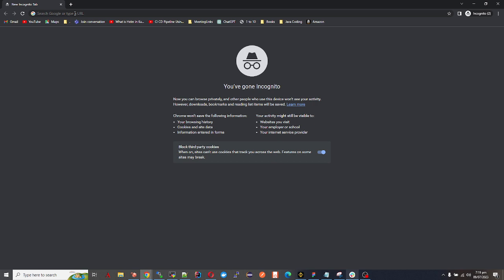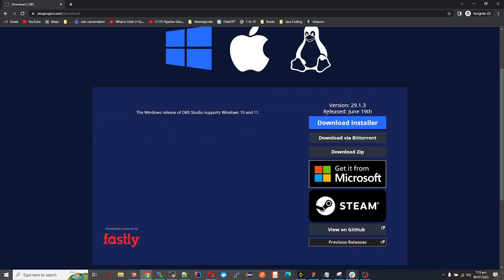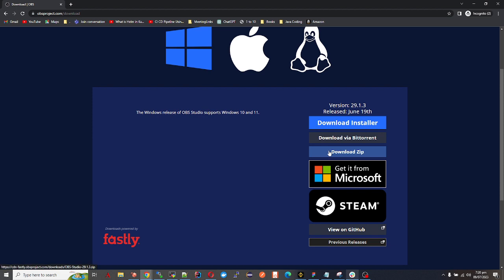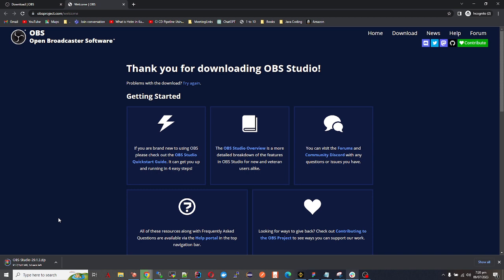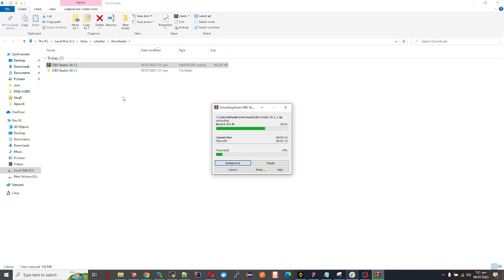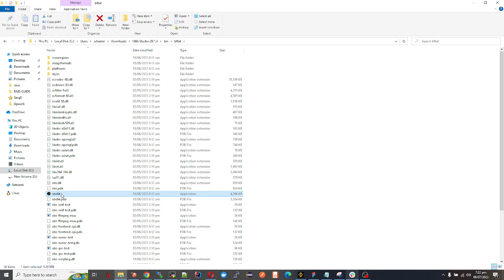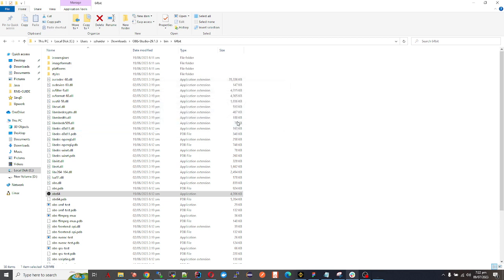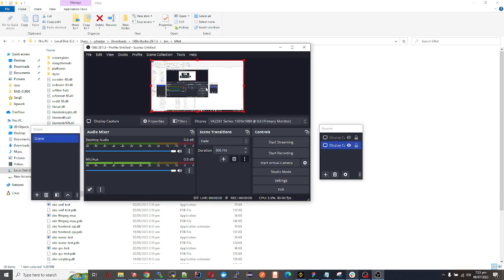Mastering Free Screen Recording with OBS: A Step-by-Step Guide to Creating Professional Videos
How to make video with free screen recorder - What is OBS Software

Unlock the full potential of free screen recording with OBS! Follow our comprehensive step-by-step guide to create captivating and professional videos. Learn essential tips and tricks to enhance your video production skills and make the most out of OBS, the ultimate screen recording tool. Elevate your content to new heights and engage your audience with stunning visuals and seamless narration. Start mastering OBS today and become a video creation pro!